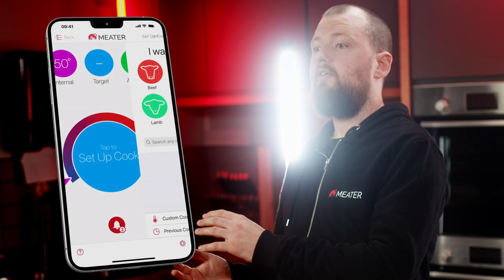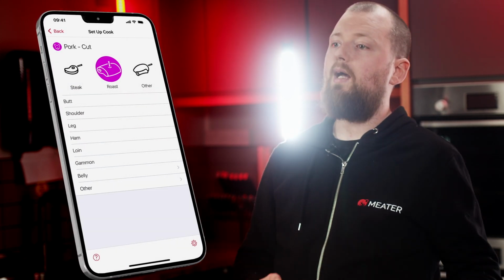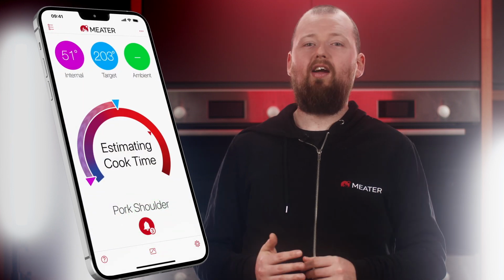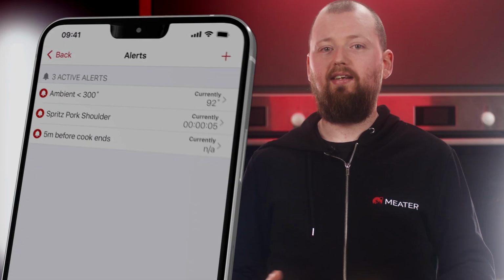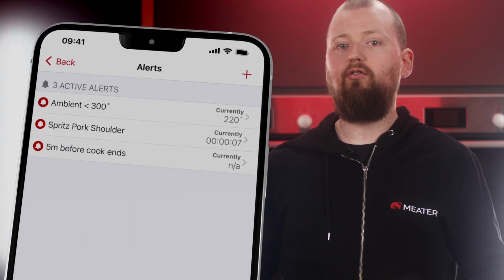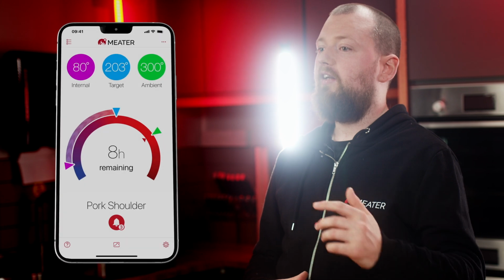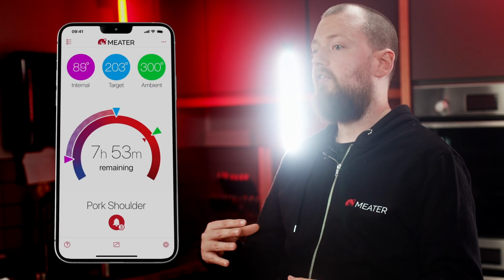Setting Custom Alerts | MEATER Product Knowledge Video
MEATER helps you keep track of your cooks with alerts, so you don't miss a beat.

There are some default alerts you'll receive like "5 minutes left in your cook", "Remove from heat!", and "Ready to eat!". You can create up to 4 additional customer alerts based on internal temperature, ambient temperature, elapsed time, or remaining time. You can set these up before your cook, or even during your cook. Just tap the "alert" icon to set them up.

Happy cooking!

Let’s meat up!